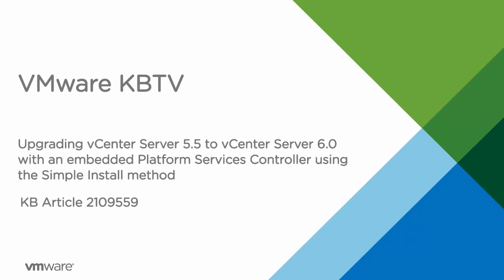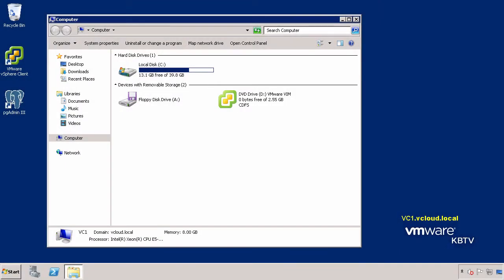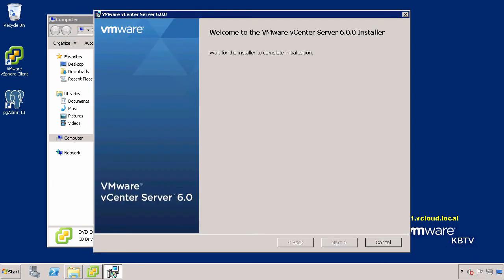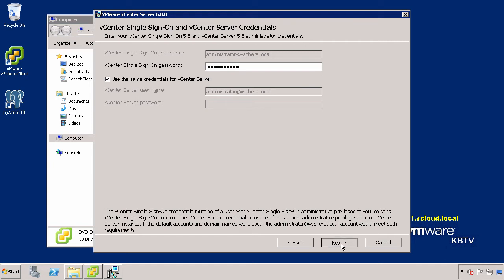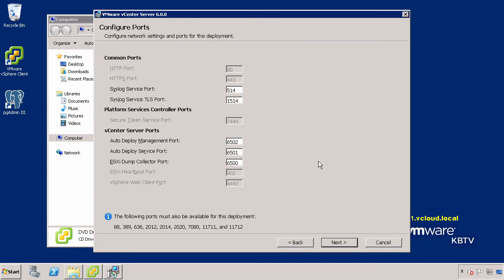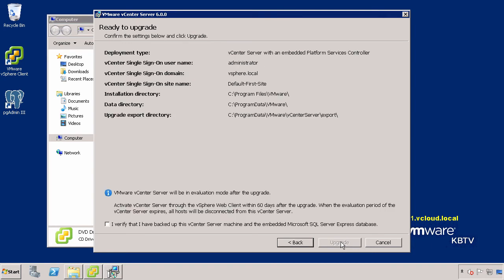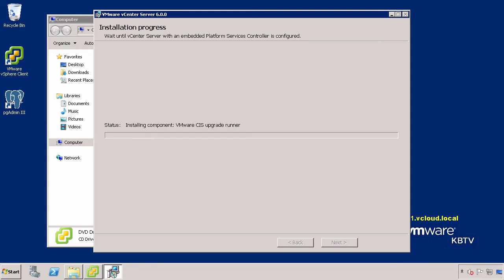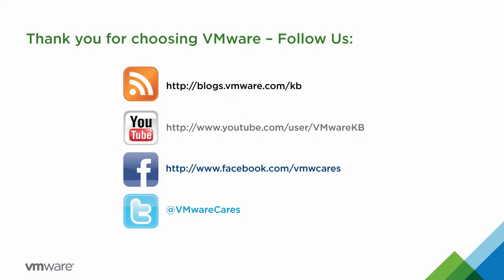KB 2109559 How to upgrade to vCenter Server 6.0 with an embedded Platform Services Controller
- This video discusses and demonstrates how to upgrade vCenter Server 5.5 to vCenter Server 6.0 with an embedded Platform Services Controller using the simple install method.

for additional information.